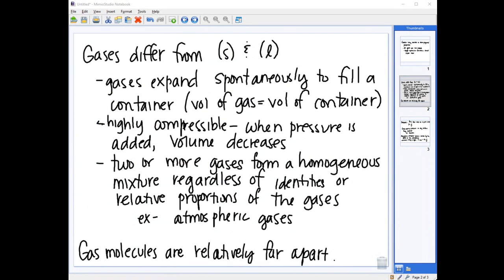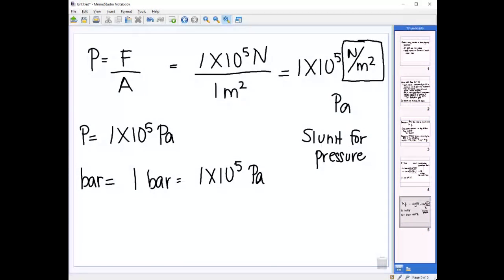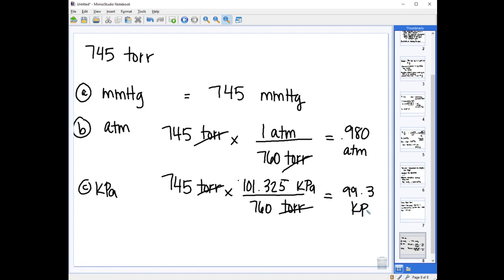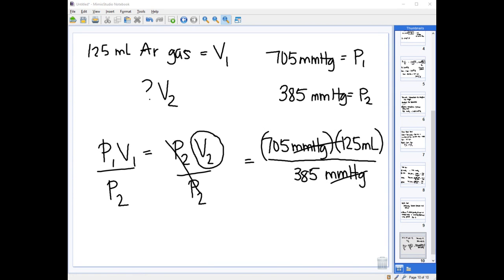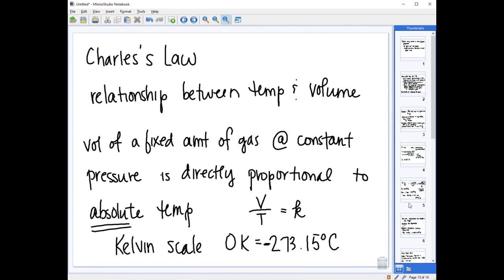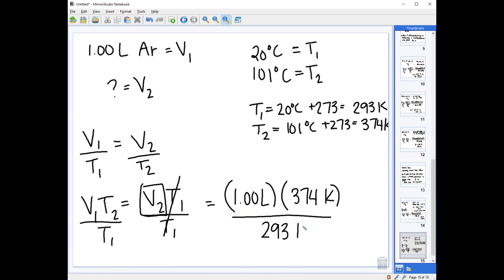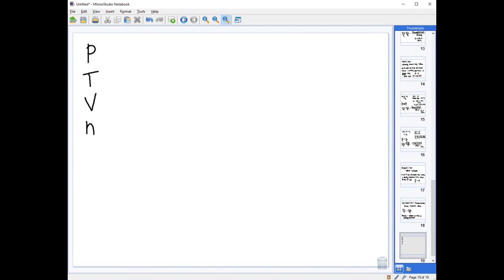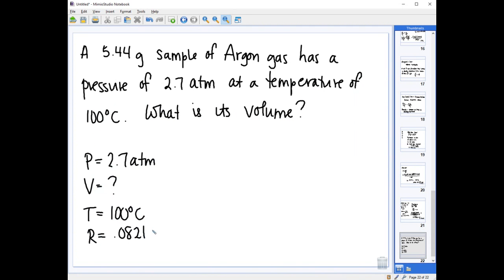04/16/20 Univ Chem Lecture - Gas Laws